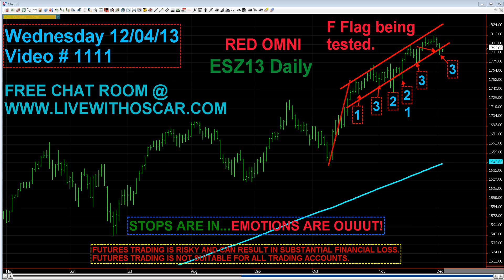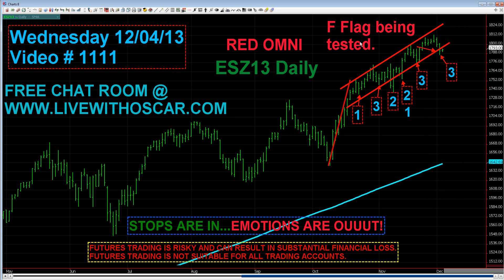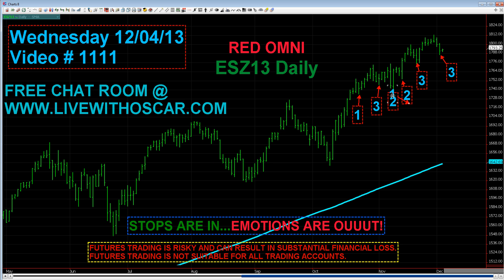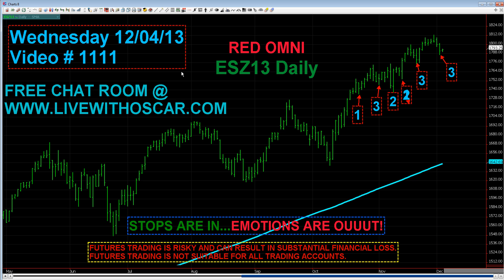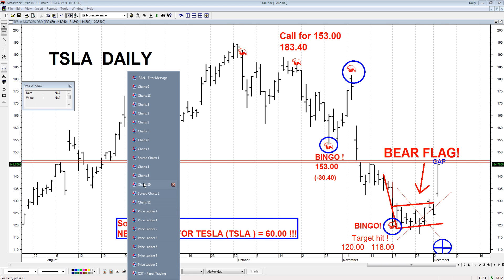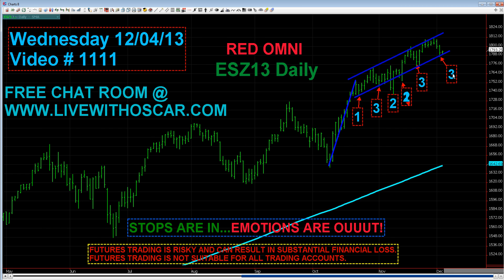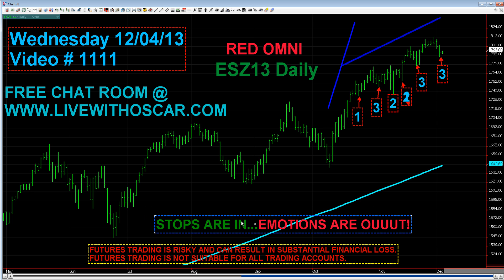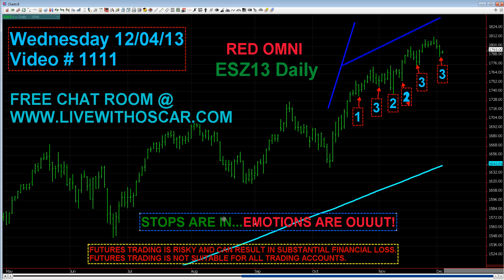#1111 12/04/2013 Oscar Carboni says on Wednesday sell ES / NQ but WITH CAUTION!